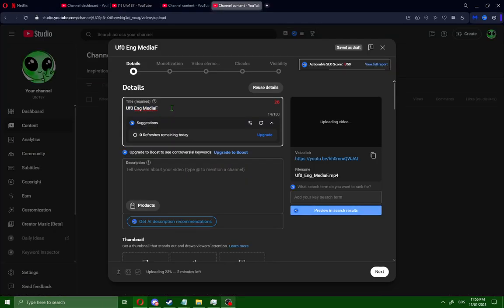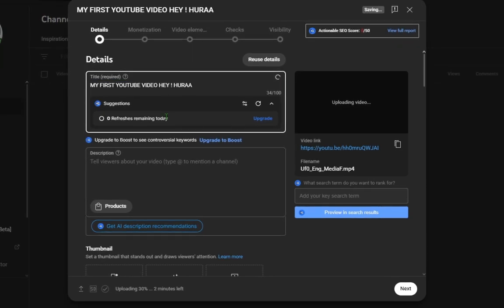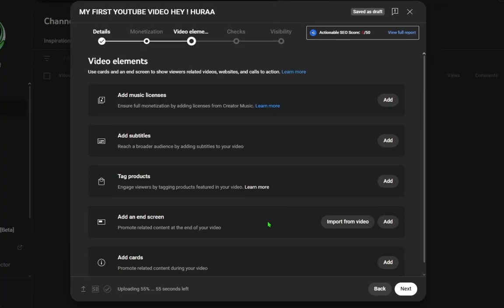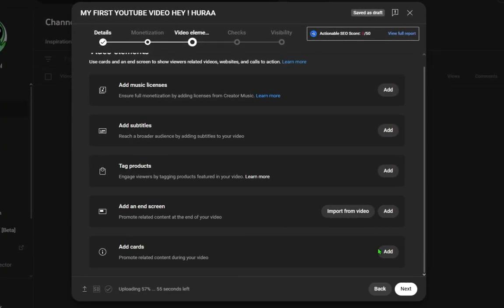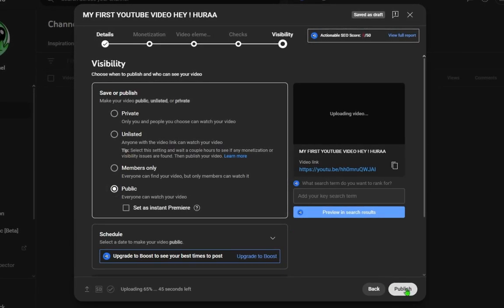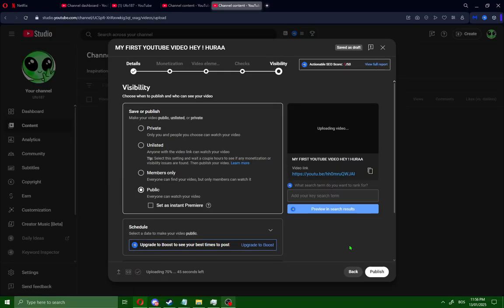How to Upload Videos to YouTube – Step-by-Step Guide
Want to publish your first video on YouTube? This step-by-step guide shows you how to upload videos using YouTube Studio, add your video details, and get your content ready to publish from your PC.